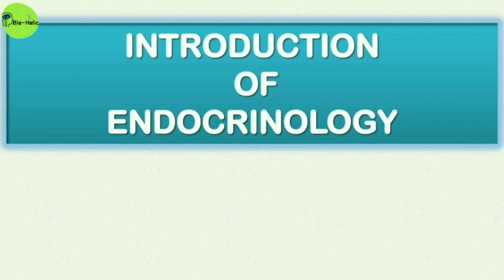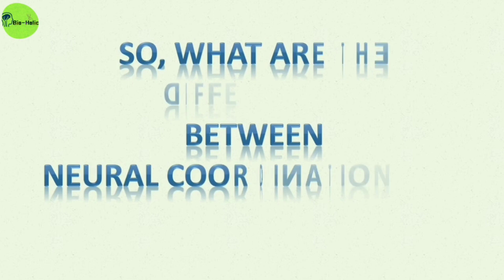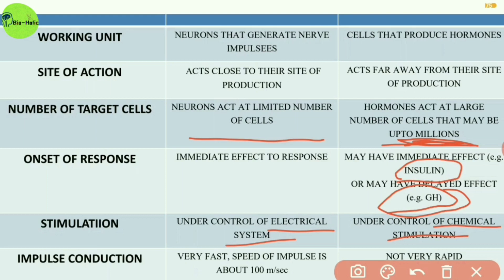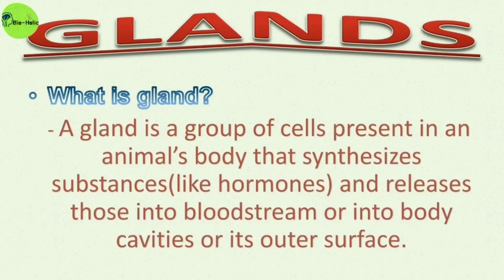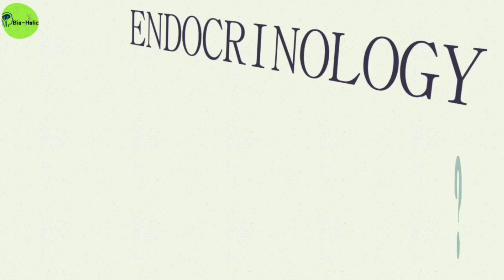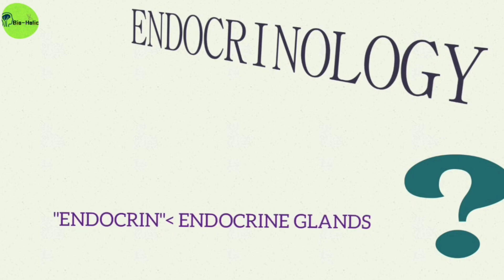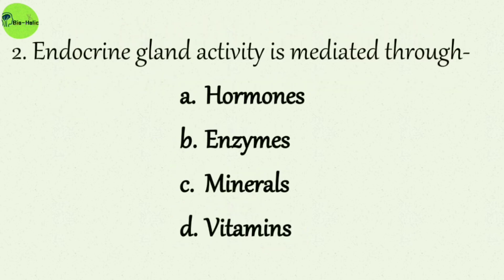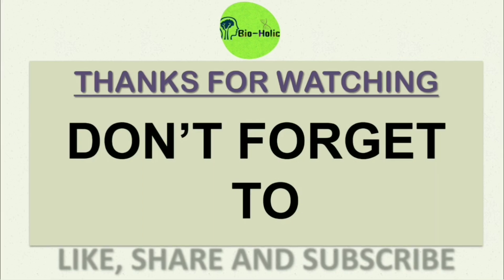Introduction of Endocrinology by Olivia Barman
This video is the part of the chapter Chemical_Coordination_and_Integration.In this lesson the basics of neural_and_chemical_coordination has been discussed and Endocrinology is introduced as the key of our chemical coordination.
This video also cover the roles of different types_of_glands.